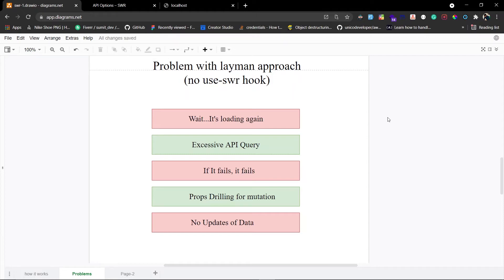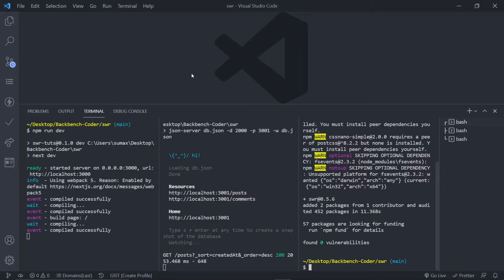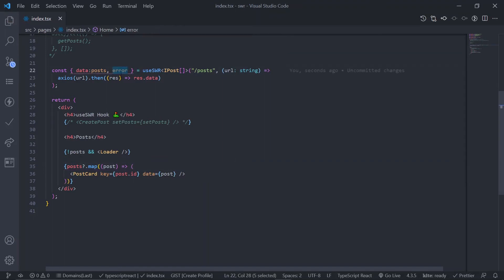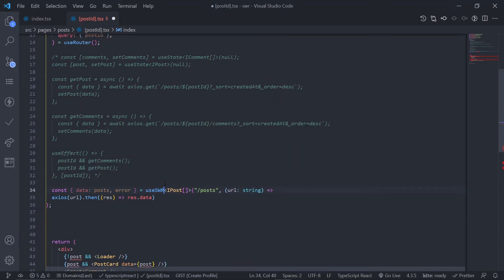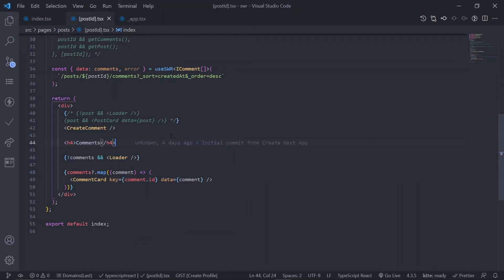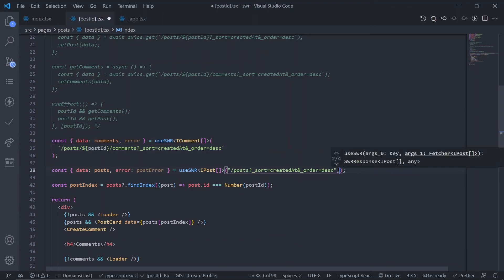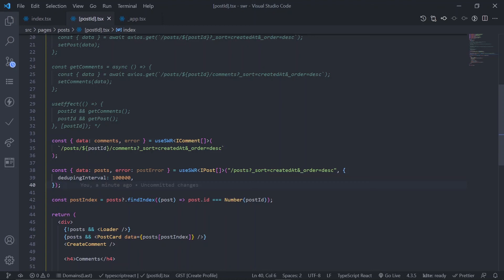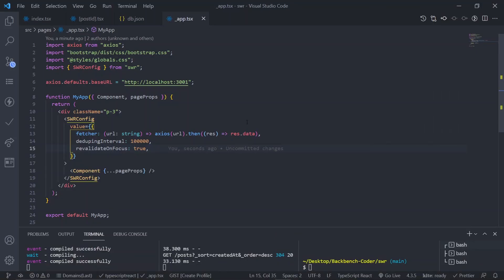[ 2 ] Data Fetching using SWR Hook with Next Js | React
Hey guys, Welcome to another exciting series!
In this series we are gonna see how you can improve your data fetching performance using SWR library.
🔴 We are gonna see :
1. API Caching
2. Mutation
3. Revalidation
4. Infinite Scroll
5. And A lot of advance concepts.

Just let me know, if you have any doubt, I am always active on YouTube!

You can help me and this channel to create free contents by being a member of this channel.